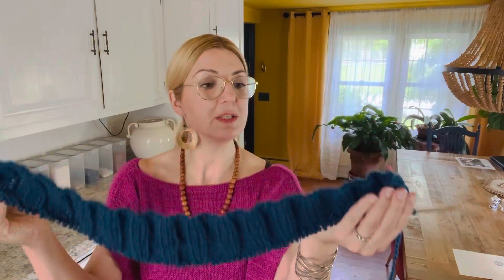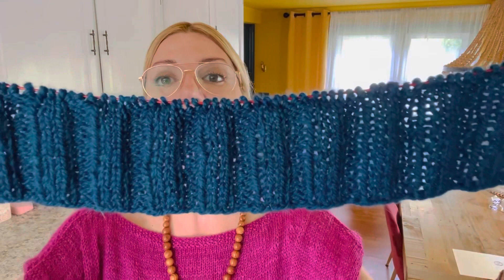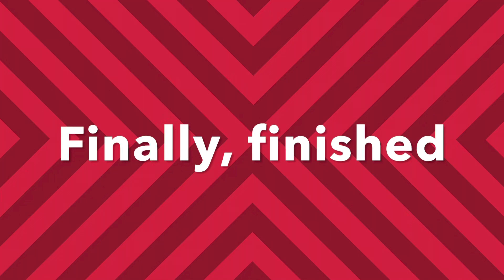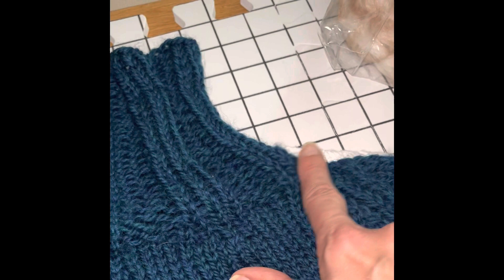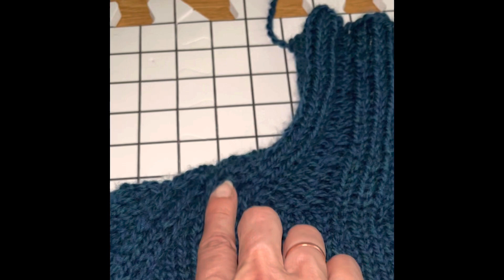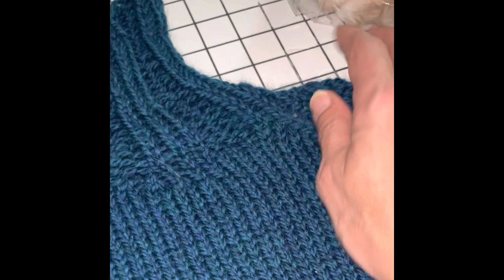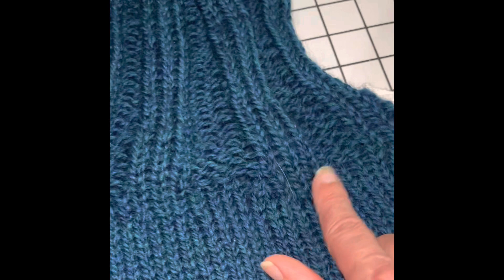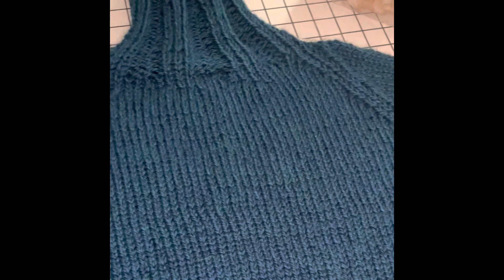I knit Elizabeth Zimmermann’s raglan sweater from Knitter’s Workshop. How did it go?